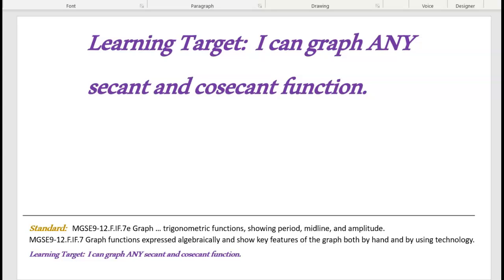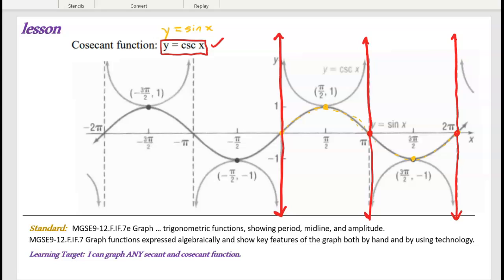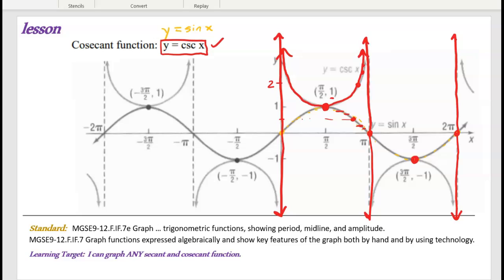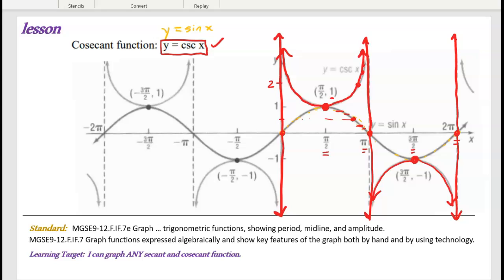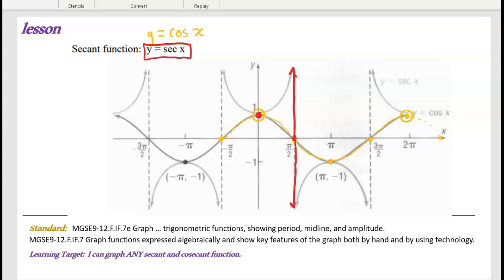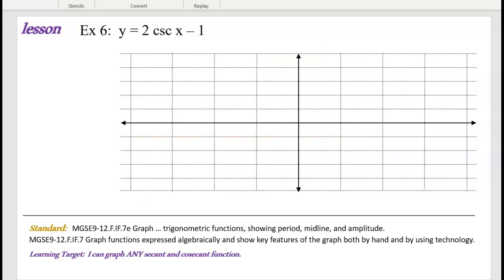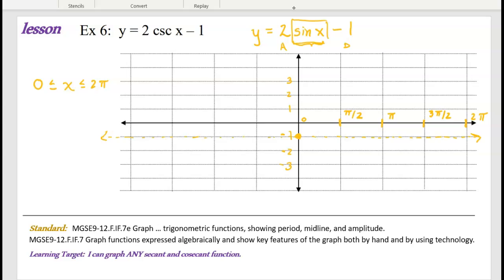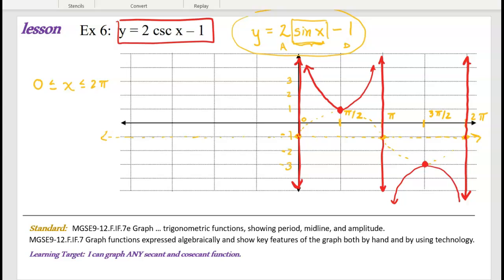W9D2 Graping ANY secant cosecant function